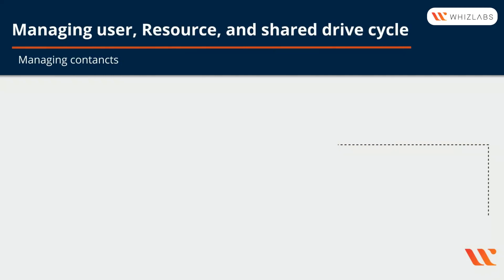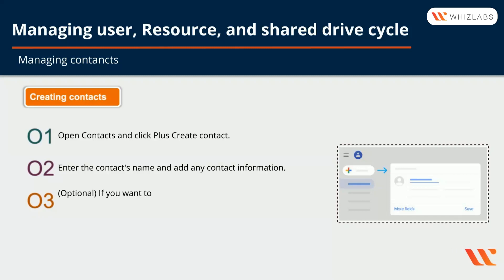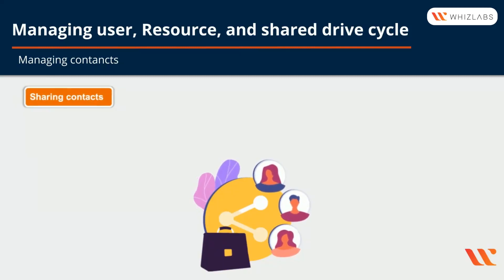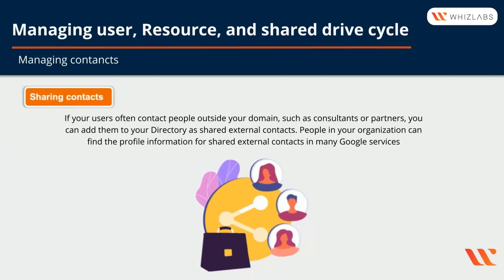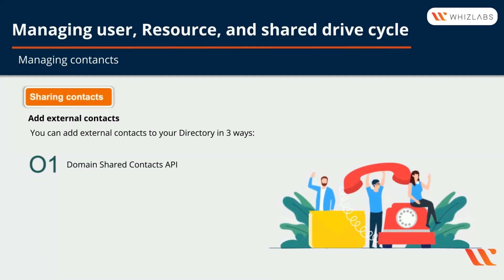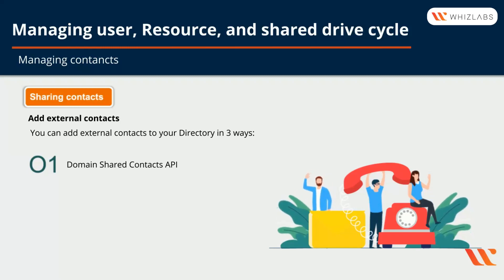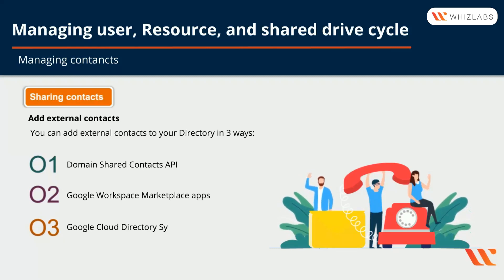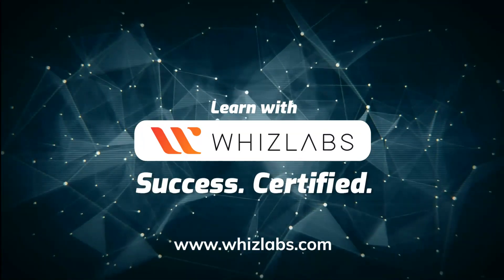Managing Google Contacts | Professional Google Workspace Administrator | Whizlabs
Learn more about Managing Google Contacts by enrolling into Professional Google Workspace Administrator